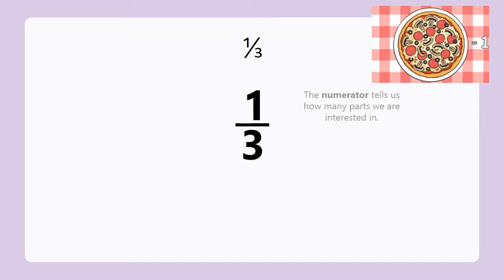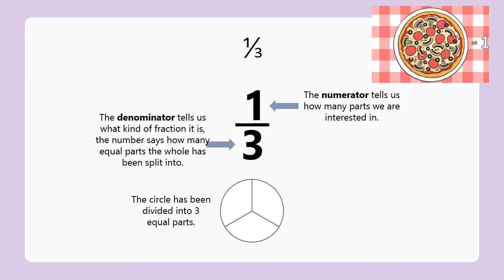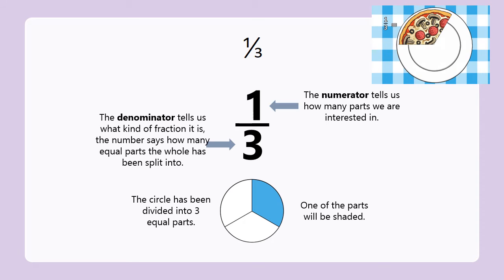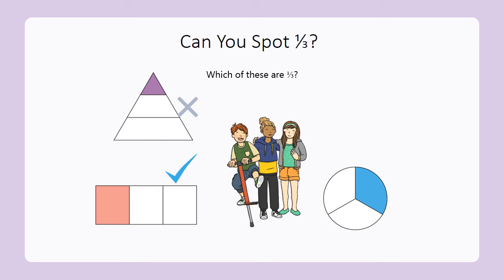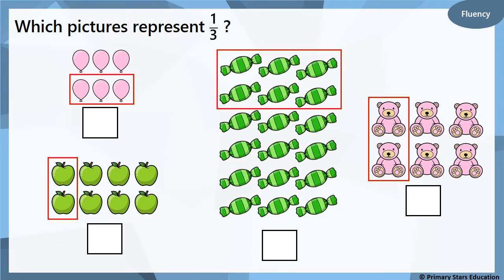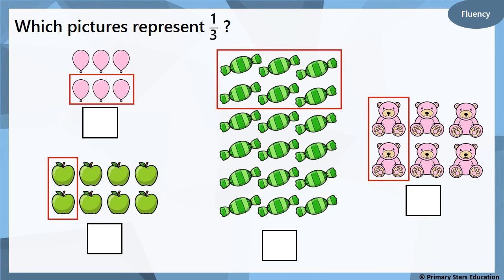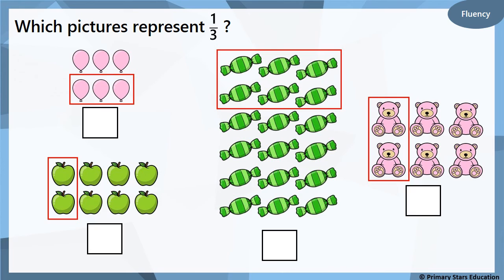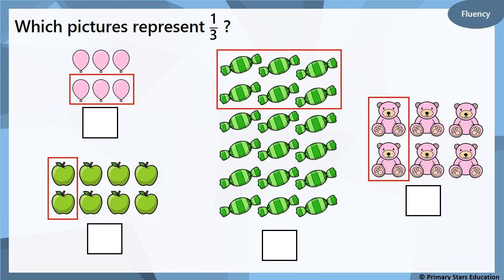Y2 Thirds On Demand Learning